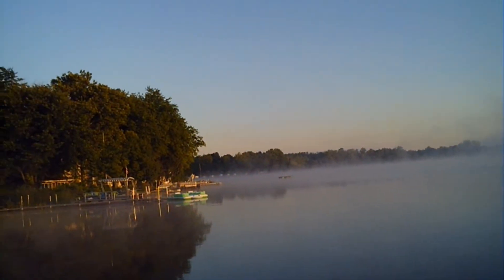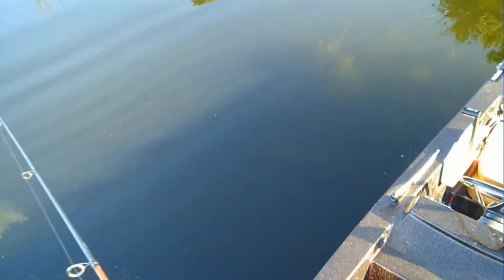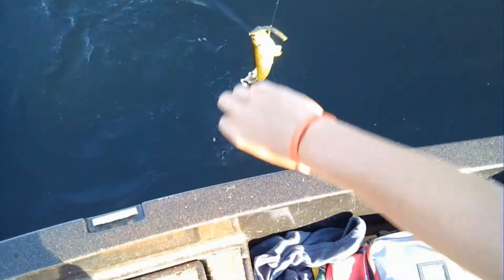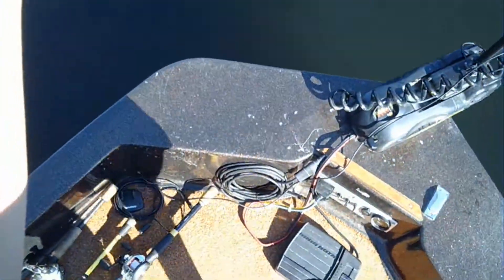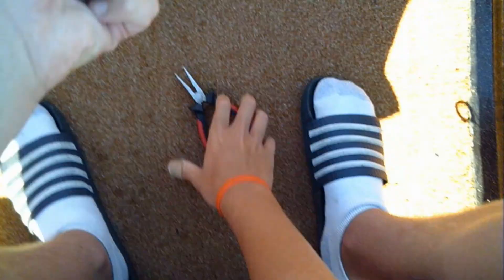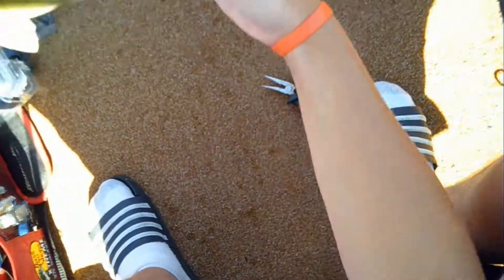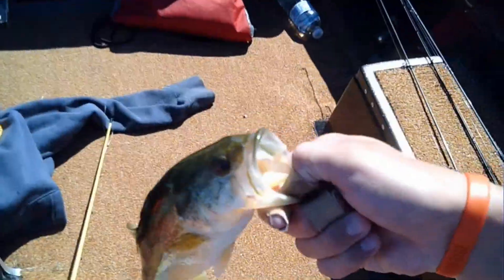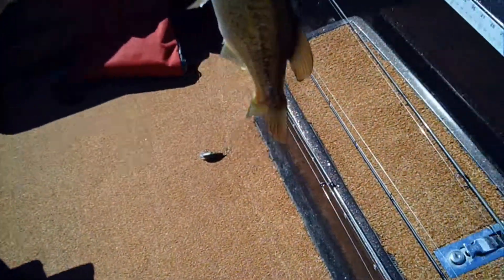senko and squarebill fishing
i caught some fish using squarebill cranks and senkos. Ive had this video for a while its just a late upload sorry for the bad angle im getting used to hatcam